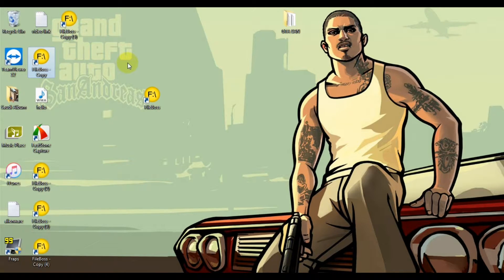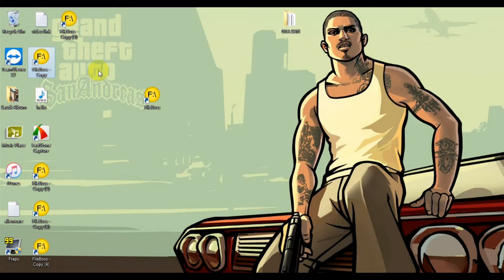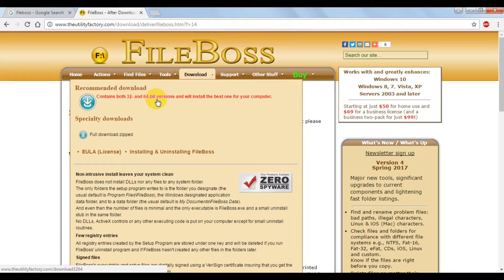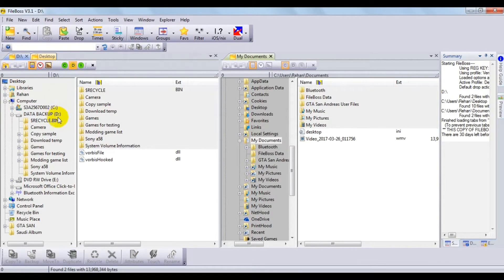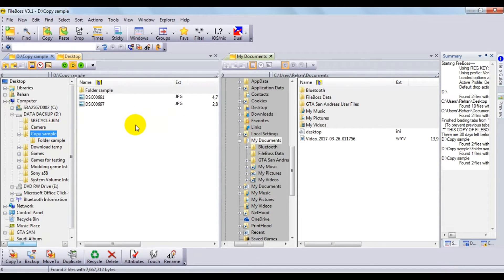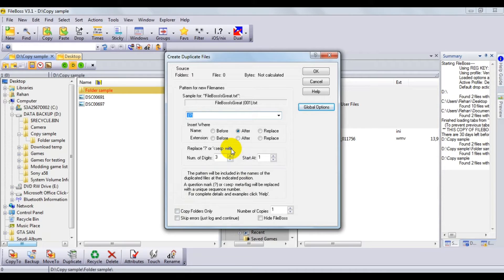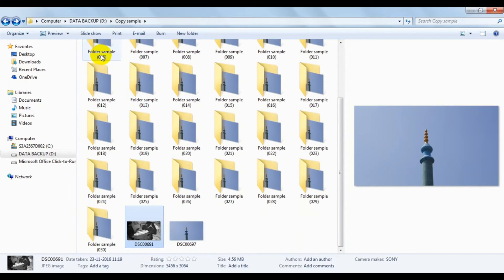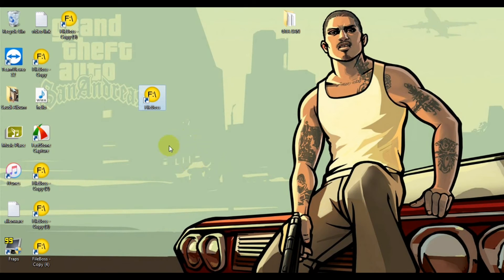How to create Multiple Copies of a File or Folder with files in Windows PC Fileboss Tutorial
Hello Everyone,

Back again with another useful video,

In this video am going to show you how to create multiple copies of a file or folder in windows pc. You can create multiple copies

See the video on how to do it and which software to download it :)